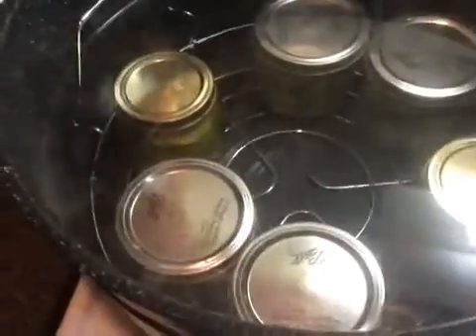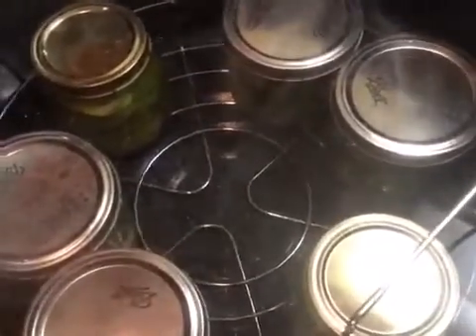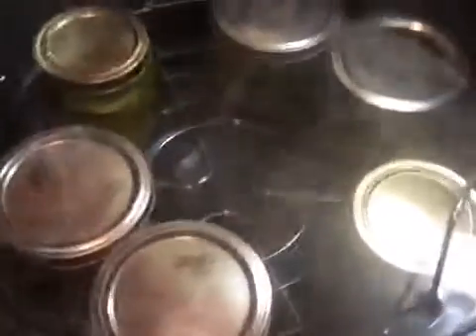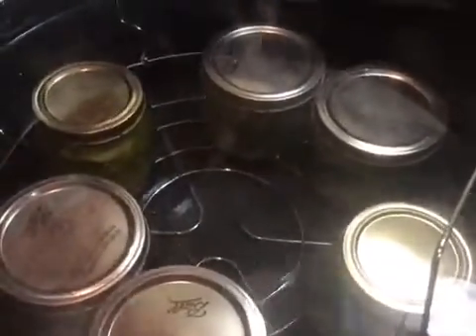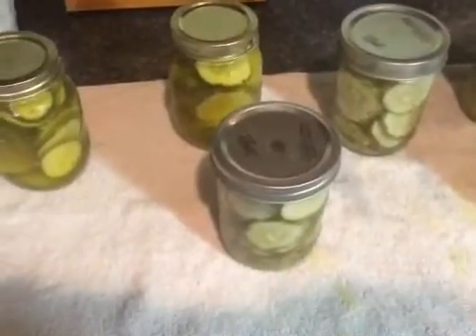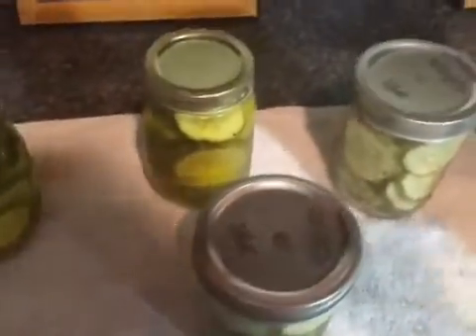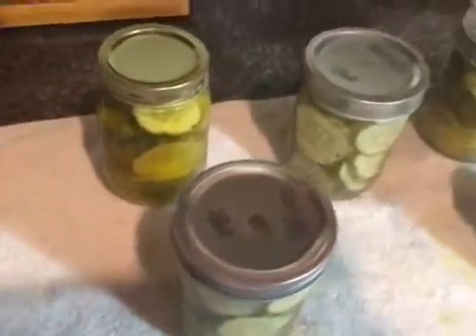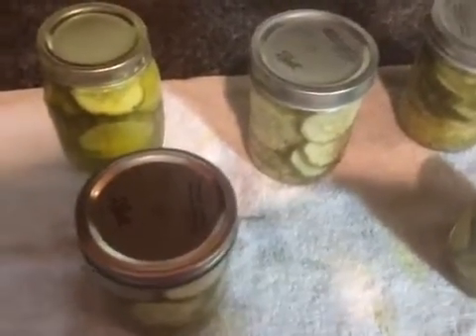The great search for a canner and making pickles!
Looking all over 3 towns trying to find someone who sells a water bath canner and making my very first batch of pickles.